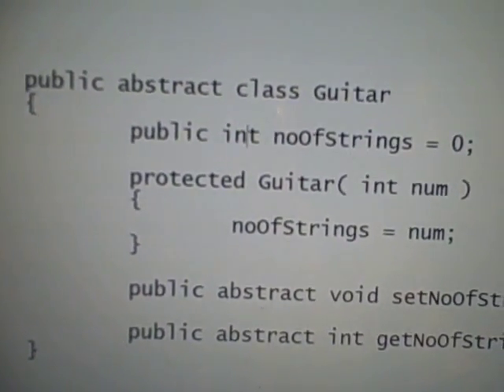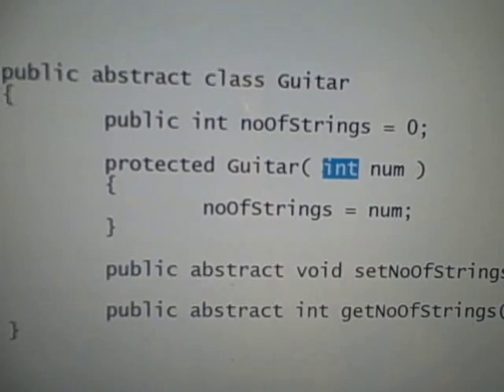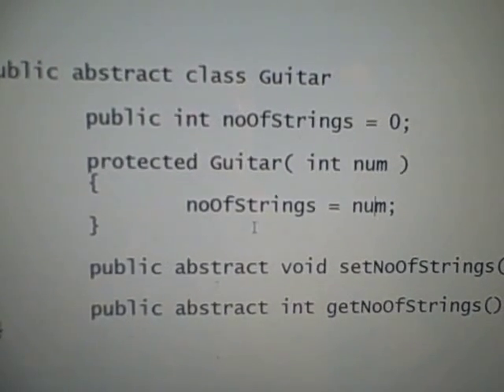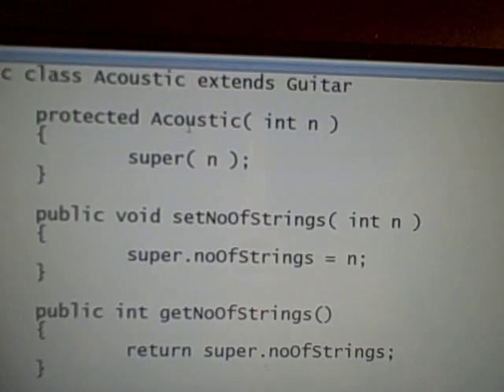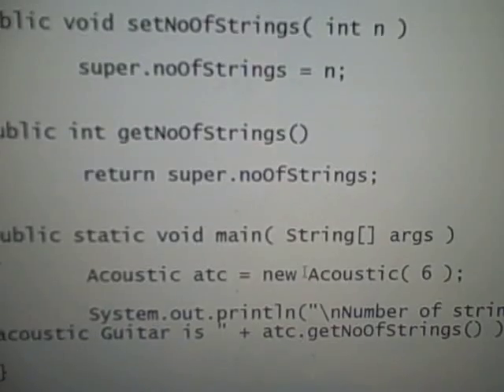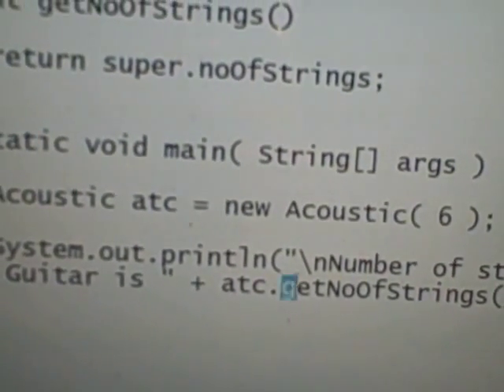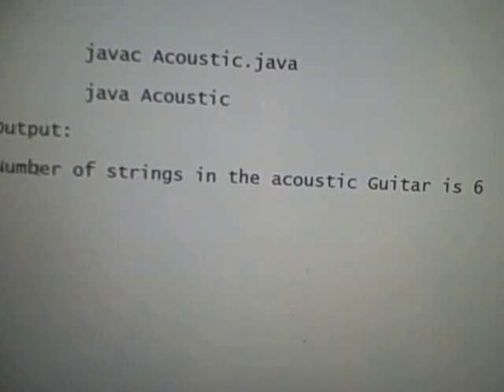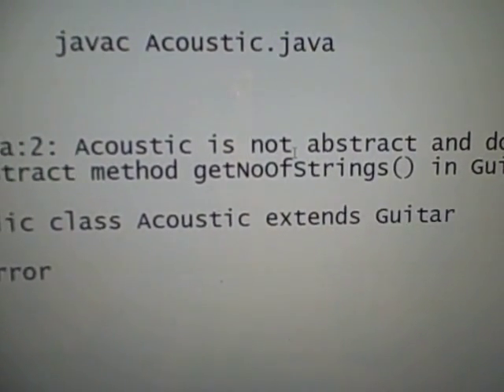Java Tutorial: Abstract Class